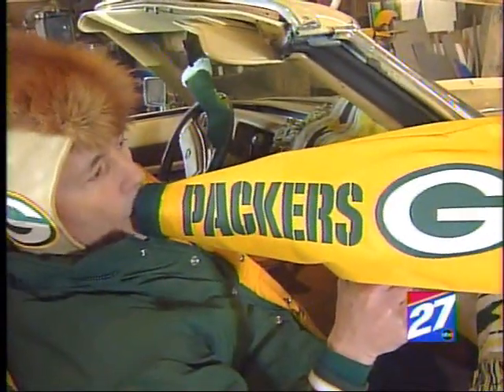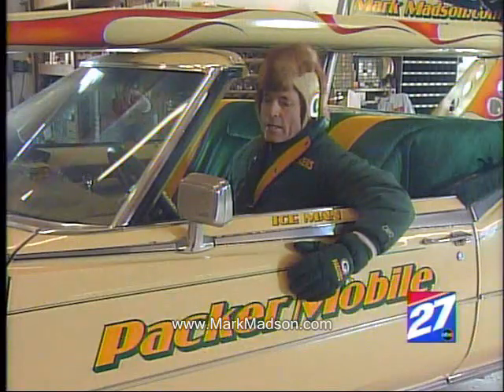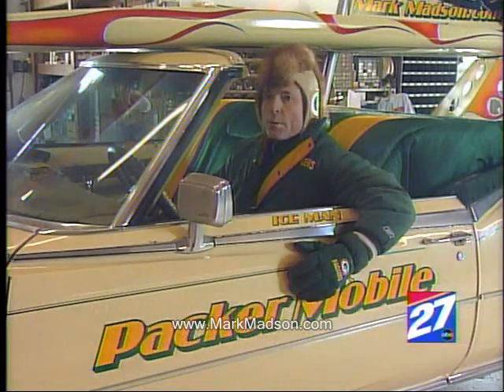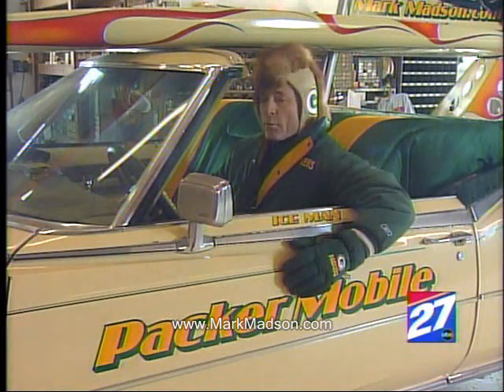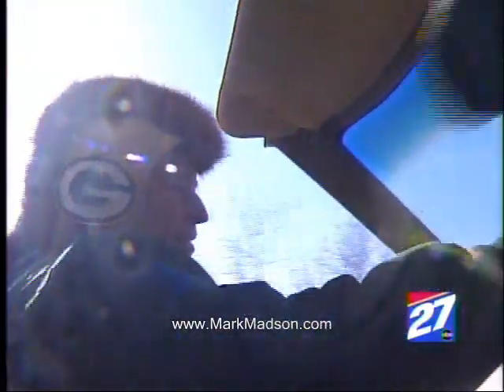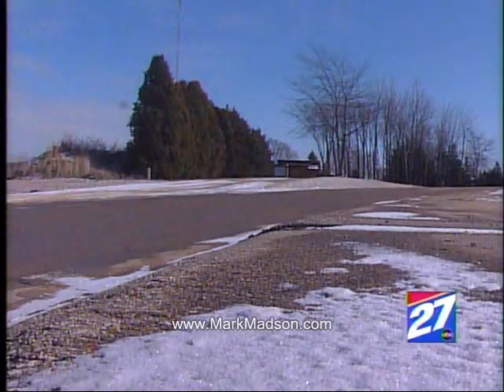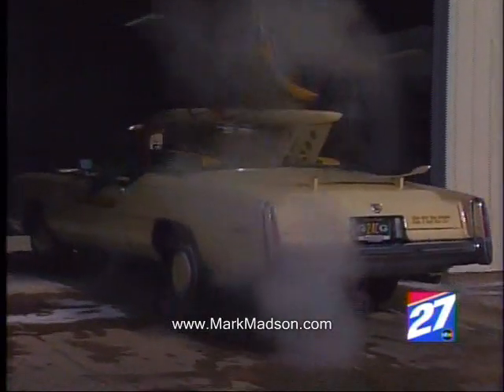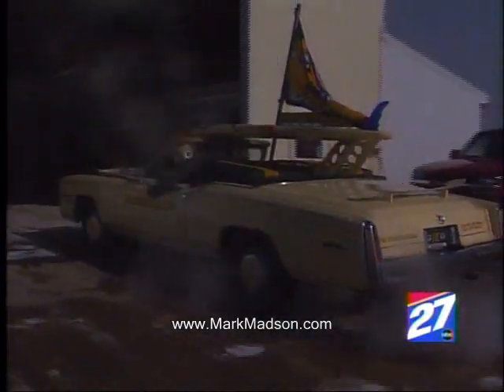Mad Man Madson's Packer Mobile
Check out this TV report about the "cold weather hot rod" - Mad Man Mark Madson's Packer Mobile!